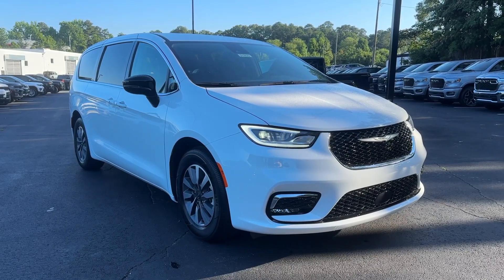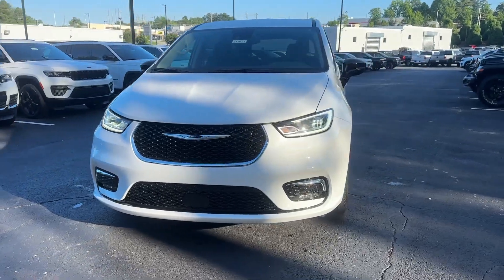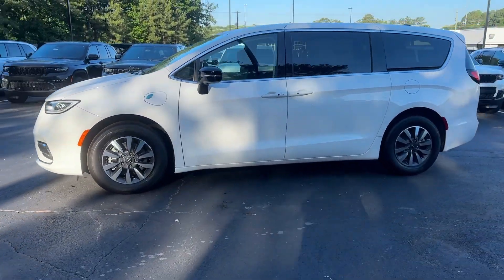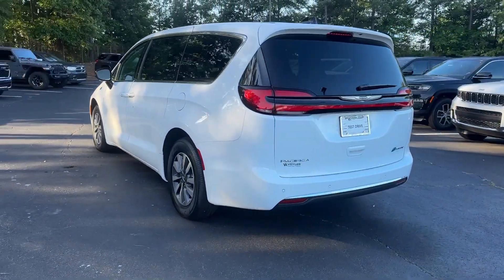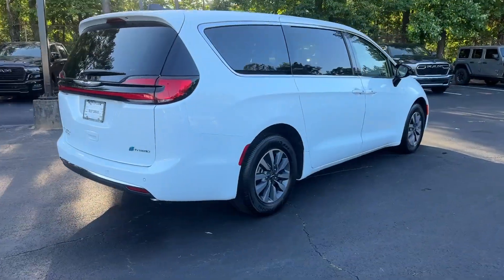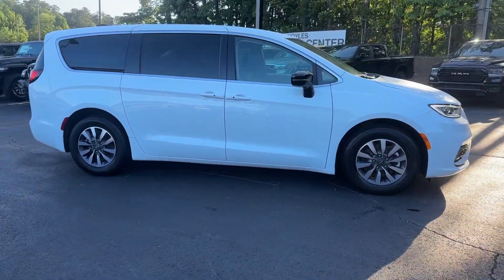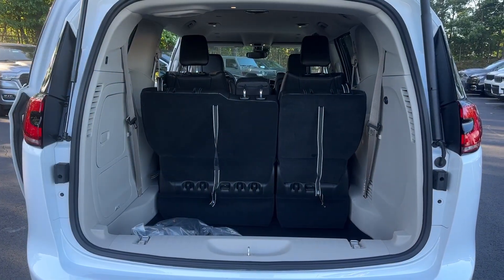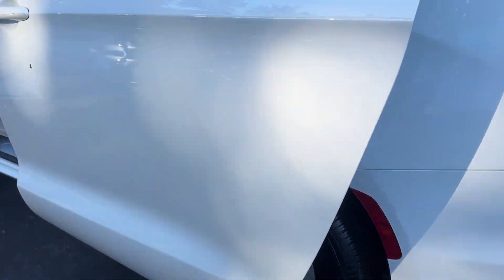2024 Chrysler Pacifica Hybrid Select Atlanta, Marietta, Roswell, Kennesaw, Woodstock GA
New 2024 Chrysler Pacifica Hybrid Select available at Ed Voyles CDJR located in 789 Cobb Pkwy SE, Marietta, GA, 30060.
Stock#: 513622 - VIN#: 2C4RC1S72RR137846

You'll have love at first sight with the   2024  Chrysler Pacifica. The Pacifica delivers the ultimate in family-focused transportation. It's excellent ergonomics, amenities, and safety features inspire confidence and assure comfort for everyone. These are just some of the great options this vehicle comes with: Heated Steering Wheel